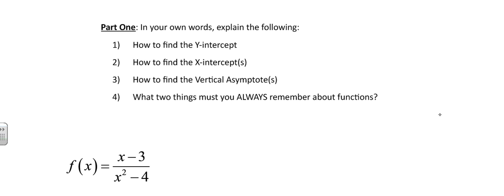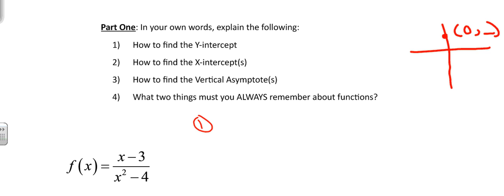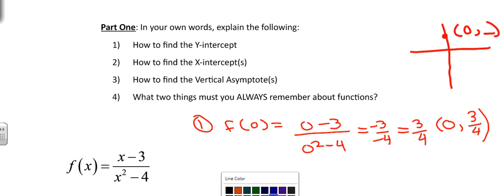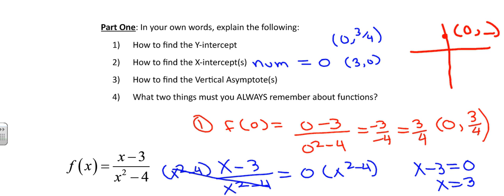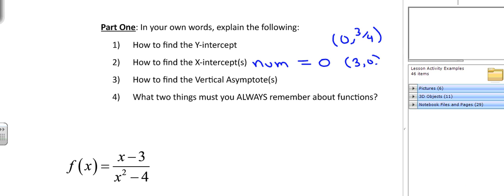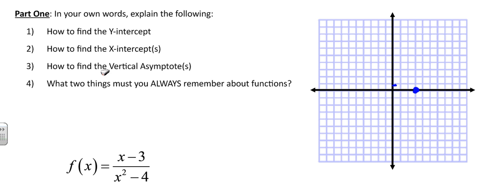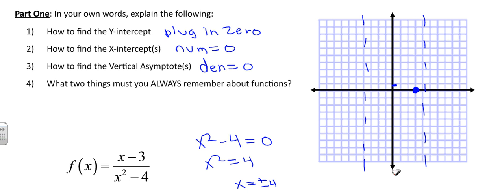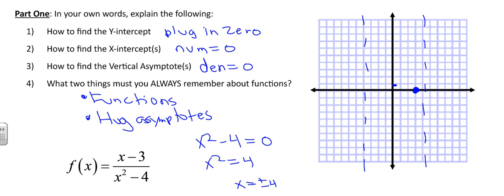Graphing Rationals Part 1